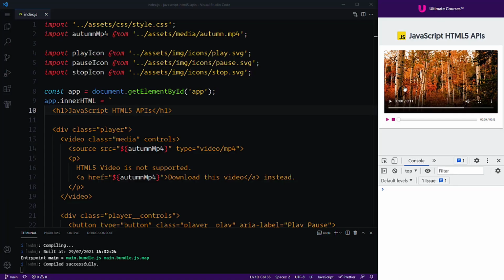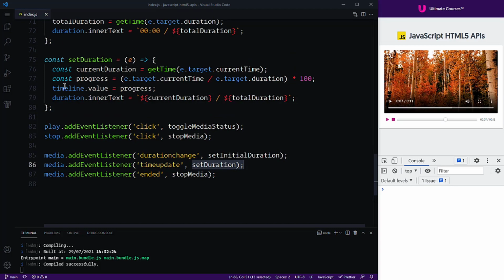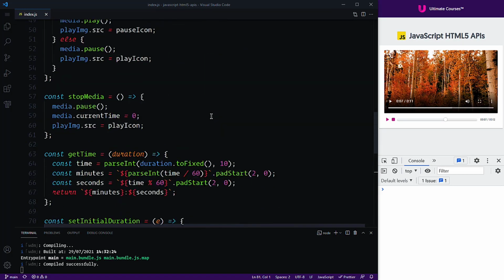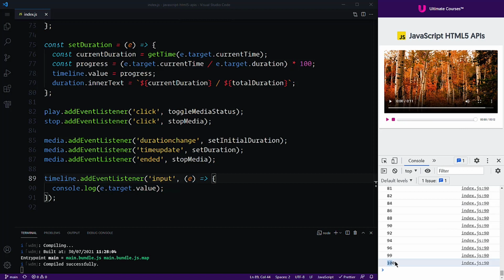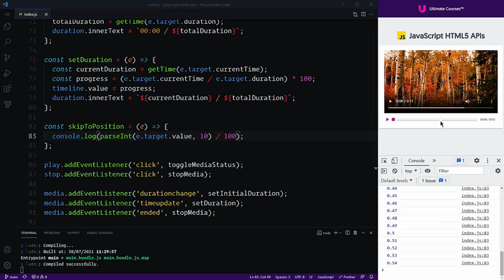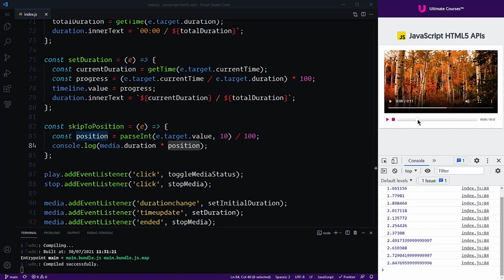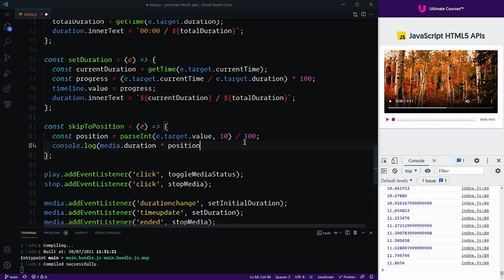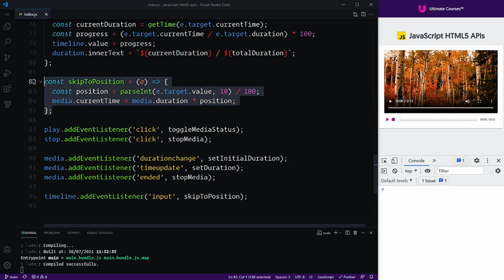JavaScript HTML5 APIs 026 Scrubbing Duration with -input type=”range”-